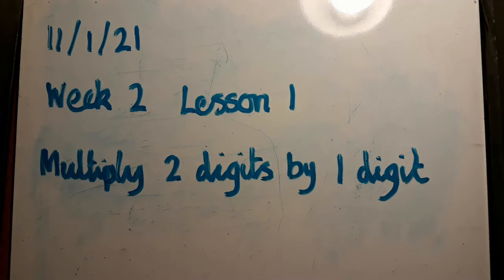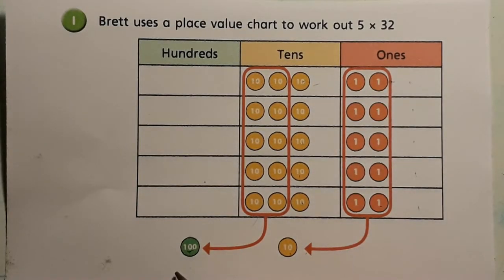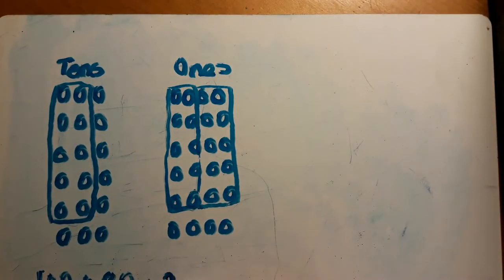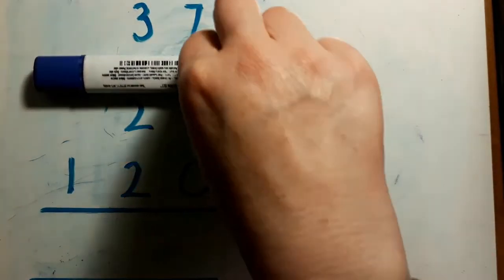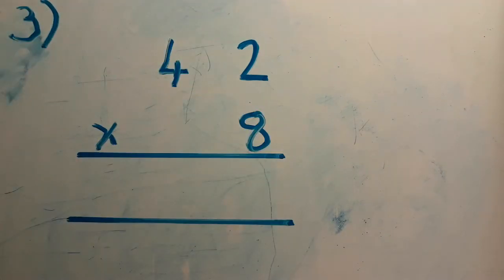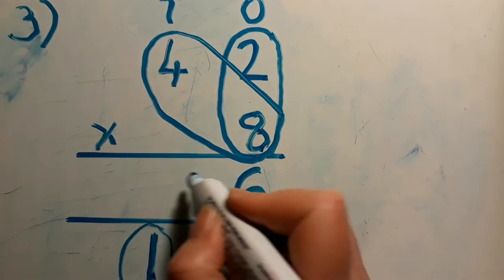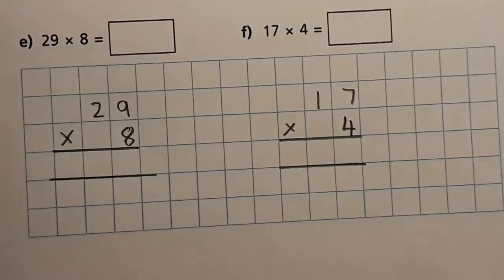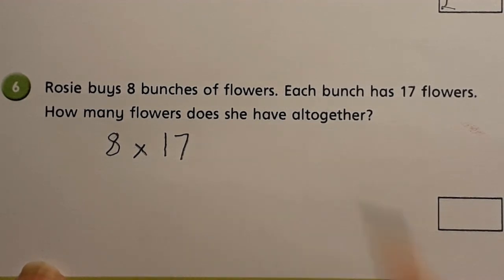Multiply 2 Digits by 1 Digit